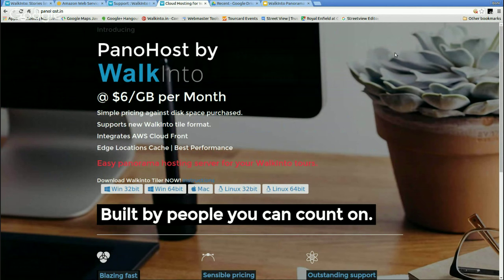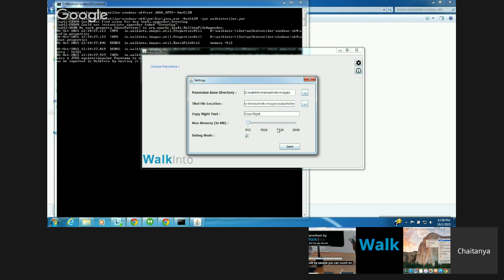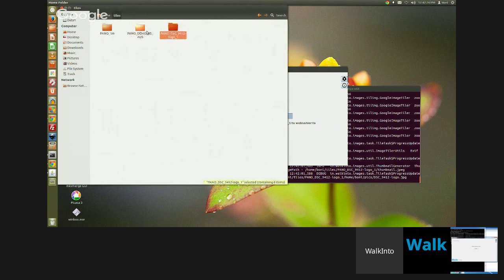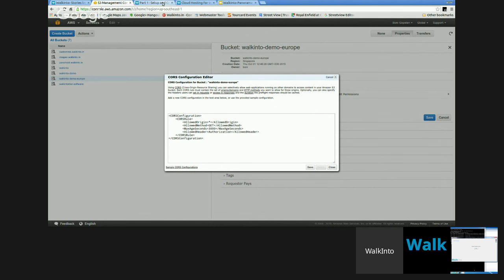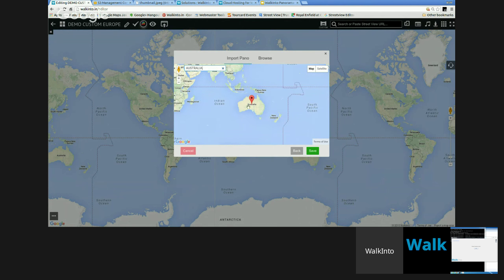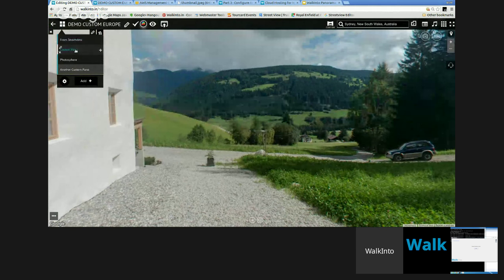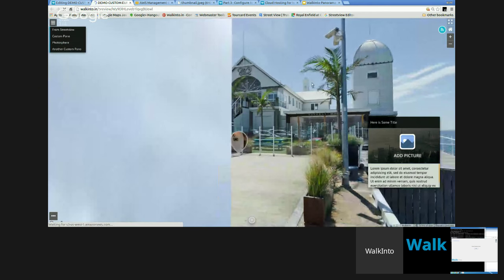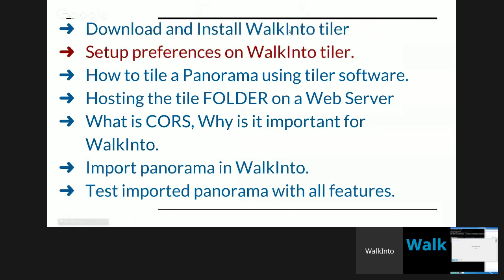Self Hosted Panorama in WalkInto [EUROPE/AFRICA]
A demonstration of how to use panorama hosted outside Google Streetview in WalkInto.